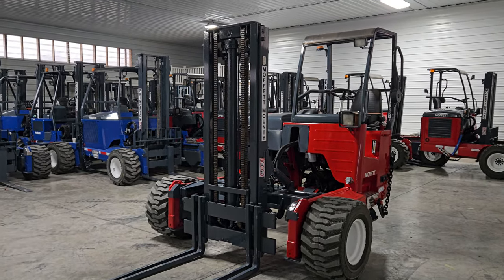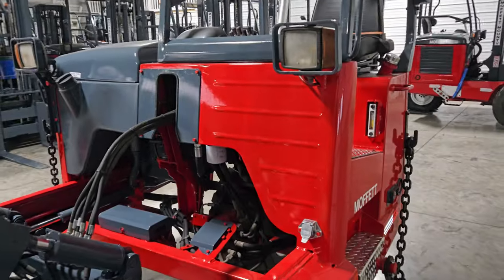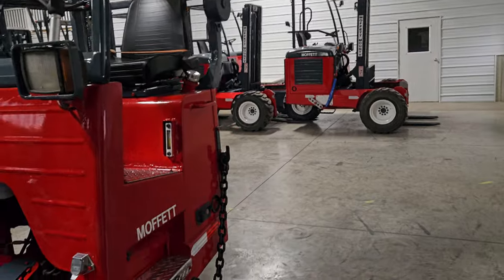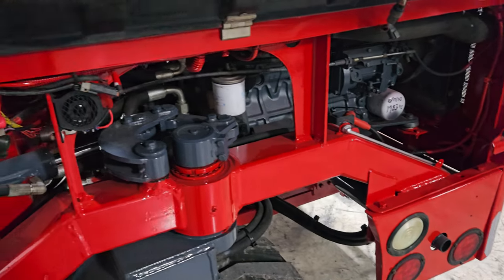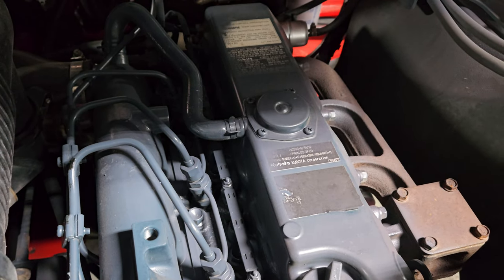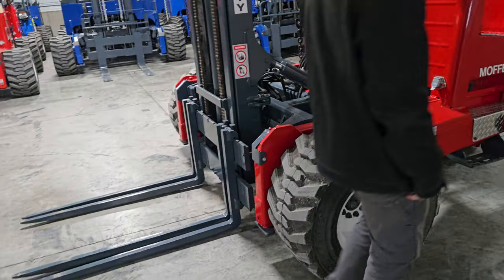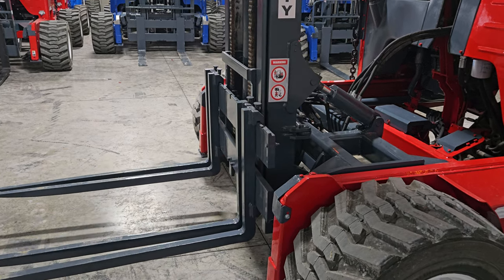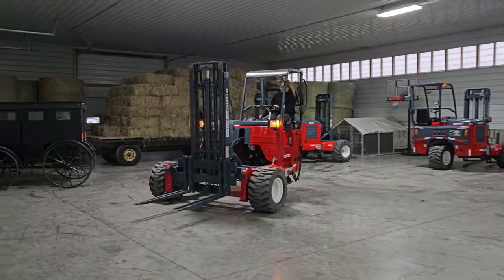2014 Moffett M55 Truck Mounted Forklift For Sale stk n250338 Piggyback Forklift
2014 MOFFETT M55 10' High Mast, Truck Mounted Piggyback Forklift. 2014 MOFFETT MOUNTY M55 for sale. This unit has had the roll cage, seat, other body parts removed, been thoroughly cleaned, repaired, primed, repainted and reassembled to give it a long lasting new paint job! New Tires . This forklift has also been pressure and leak checked. All detectable mechanical defects have been repaired, it also has gotten a full fresh service to give you a nice and ready to work unit. It can be mounted to Moffett Provision Kit. 2014 Moffett Mounty M55 Truck Mounted Piggyback Forklift, 2014 Moffett Mounty M55 Fork lift available for sale. This MOFFETT M55 is a a rust-free machine is ready to go. A MOFFETT M55 in this condition which has a Kubota diesel is hard to find. This M55 Moffett Piggy-back Forklift is ready to be connected to your straight truck, semi truck or trailer. You will find a lot of other types of piggy-back lifts for example Princeton, Tailgator, Palfinger, Navigator in addition to Donkey to mention a few. However, the M55 Moffett is an all round sound machine. Friends here's a nice M55 Moffett Mounty all terrain Forklift that’s in nearly great condition; it is pressure/leak checked, inspected in addition to fully serviced. We are your one stop shop for used Moffett Mounty forklifts. Call to get a delivery quote or check out our truck-mounted piggyback forklifts, trailers and trucks today!